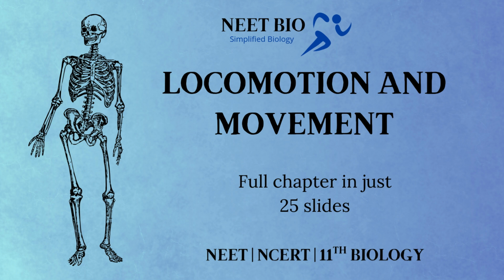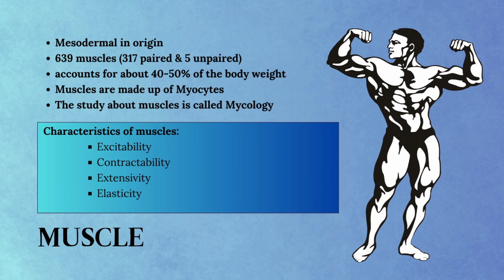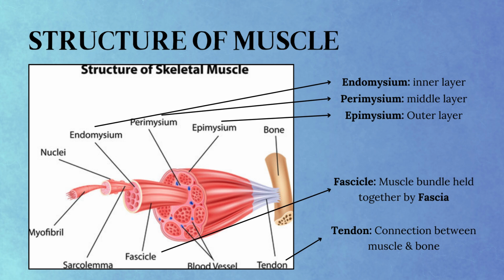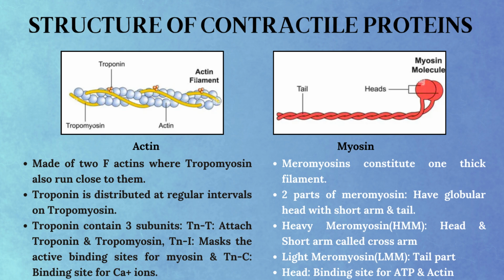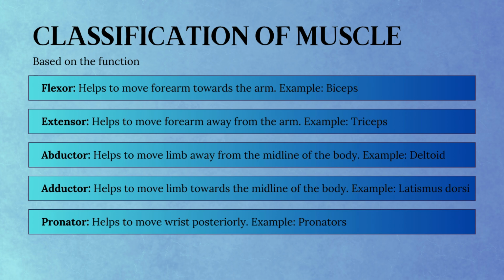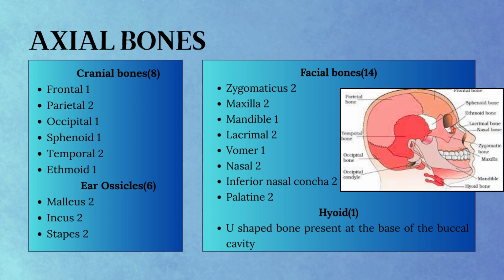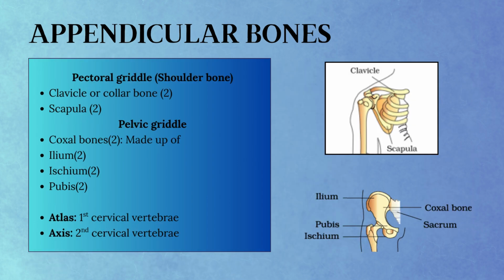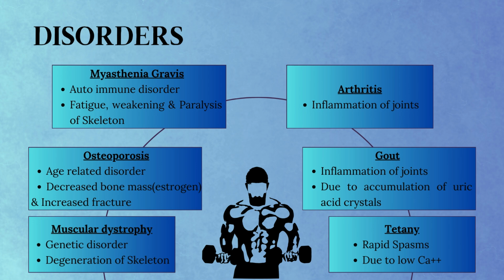LOCOMOTION & MOVEMENT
Locomotion & Movement | Class 11 Biology | NEETBIO Simplified

In this video, we cover the complete Locomotion & Movement chapter from NCERT Class 11 Biology, simplified for NEET aspirants. 🧠✨
Learn about:
✅ Types of movement (Amoeboid, Ciliary, Muscular)
✅ Skeletal system & different types of joints
✅ Structure of muscle, sliding filament theory & muscle contraction
✅ Disorders of the muscular & skeletal system

This lecture is designed to make concepts clear, easy to understand, and exam-focused. Perfect for NEET 2025 preparation and NCERT revision! 🚀